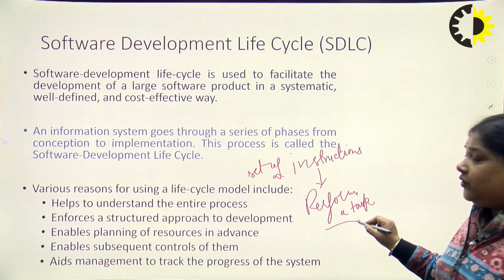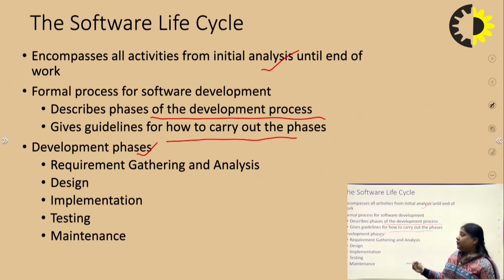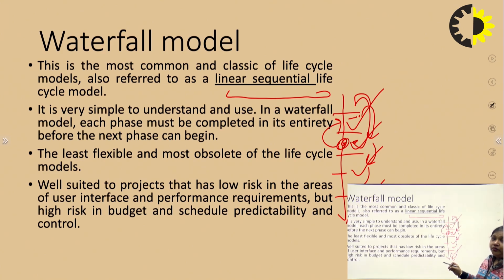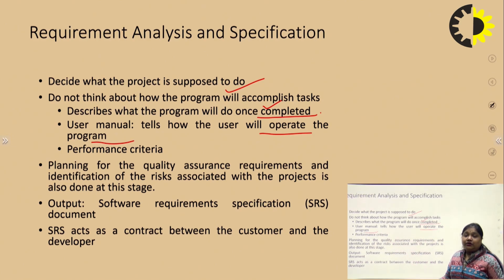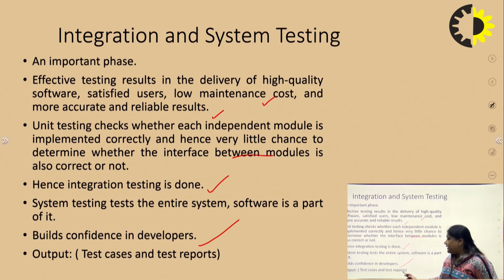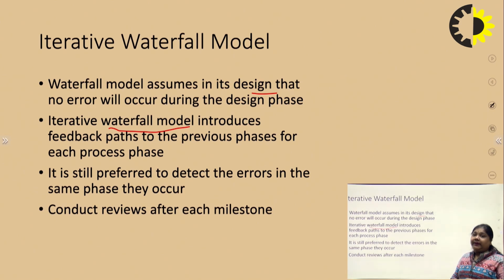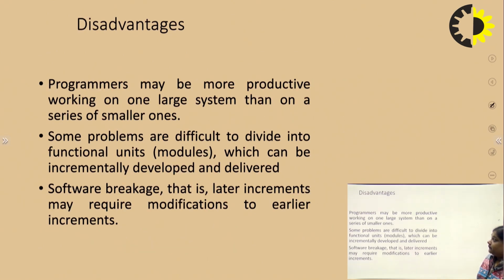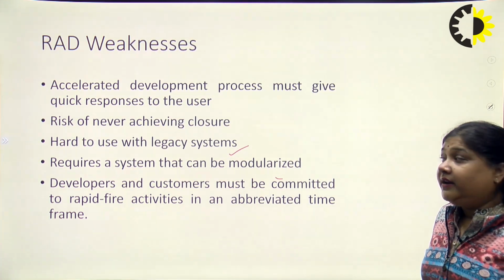SOFTWARE DEVELOPMENT LIFE CYCLE (SDLC) | SOFTWARE ENGINEERING | LECTURE 02 BY MS. AMAN GUPTA | AKGEC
Dear All,
Please find the links to all five units for SOFTWARE ENGINEERING below:

Learn Software Development Life Cycle (SDLC) in this detailed lecture of Software Engineering by Ms. Aman Gupta (AKGEC). In this lecture, students will understand the complete process of software development, different phases of SDLC, and the importance of structured software engineering practices in building high-quality software systems.

This session explains key concepts such as SDLC phases, planning, requirement analysis, system design, coding, testing, deployment, maintenance, and software project management. Students will also learn how SDLC helps in improving software quality, reducing risks, and ensuring efficient software development. This lecture is highly beneficial for B.Tech, Computer Science, IT, and Software Engineering students preparing for semester exams, university exams, and technical interviews.

📚 Topics Covered in This Lecture:
✔ Phases of Software Development Life Cycle
✔ Planning and Requirement Analysis
✔ System Design and Development
✔ Coding and Implementation
✔ Software Testing and Debugging
✔ Deployment and Maintenance
✔ Importance of SDLC in Software Engineering

🎓 Lecture Details:
Subject: Software Engineering
Lecture: 02
Faculty: Ms. Aman Gupta
College: AKGEC (Ajay Kumar Garg Engineering College)